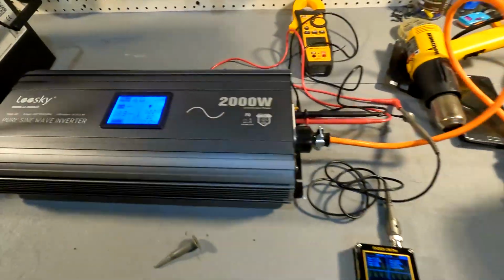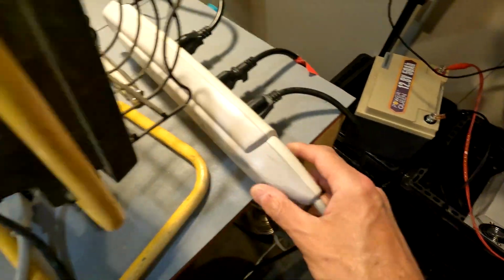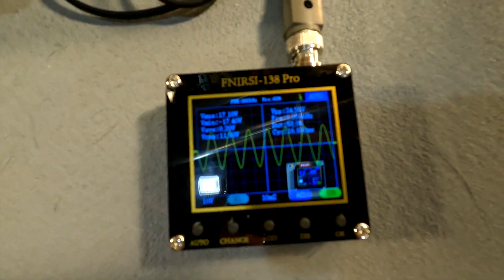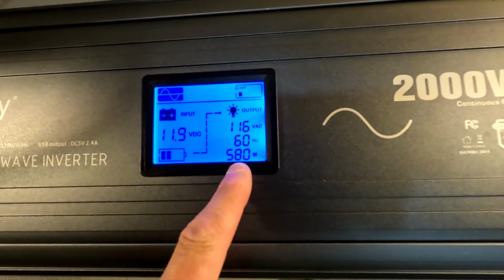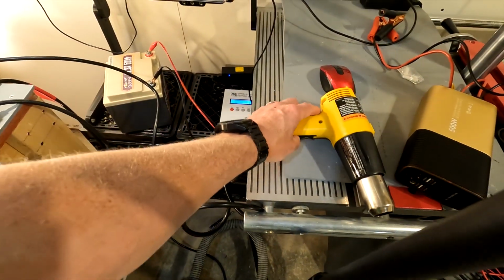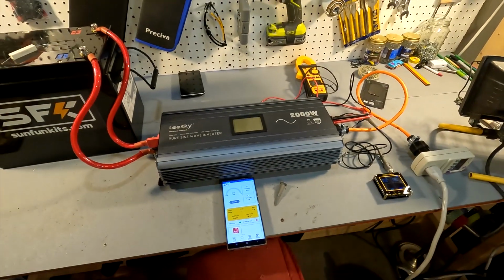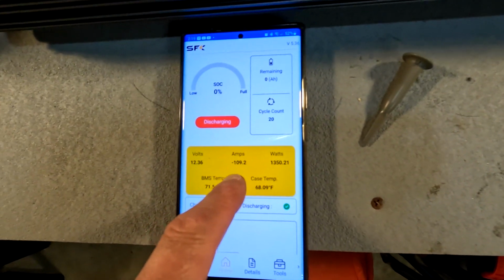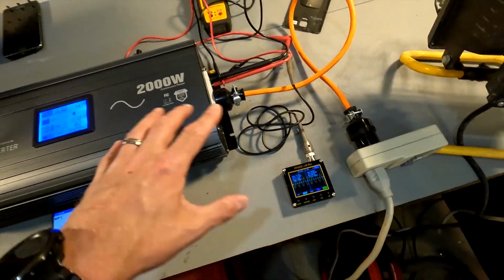LEESKY 12v Off Grid Inverter with built in GFCI Outlet! Response the viewers comments!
This is a video responding to some of the questions in the comments about the LEESKY inverter!
Here is another look at the Leesky 12v off grid AC inverter.  I really was interested in this inverter for the fact that it comes with 2000w of power and includes a GFCI outlet!  I found a problem with the watt calculations on the screen.  Very Strange!

Items in this video:
Power Inverter 2000 Watt Pure Sine Wave Inverter DC 12V to AC 110V 120V with Digital LCD Display and 2 GFCI AC Outlets Dual 4.8A USB Ports & Remote Controller LEESKY

SFK-275HP 12V 275AH HIGH POWER LITHIUM IRON PHOSPHATE BATTERY

Thanks!